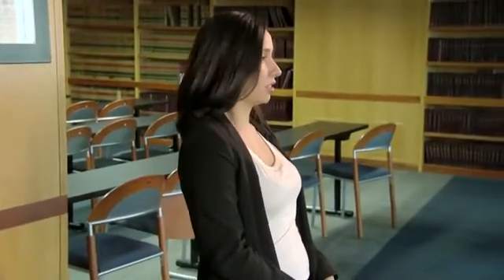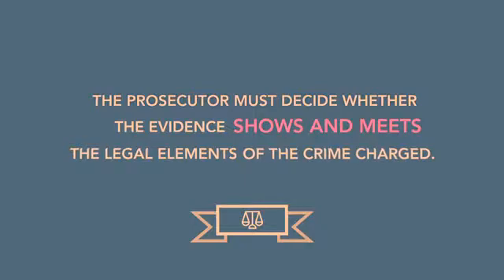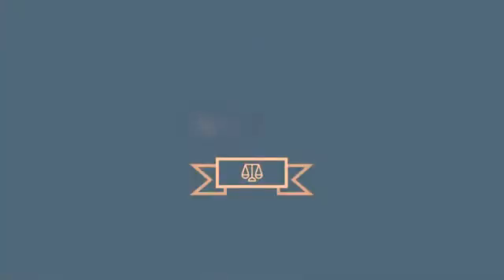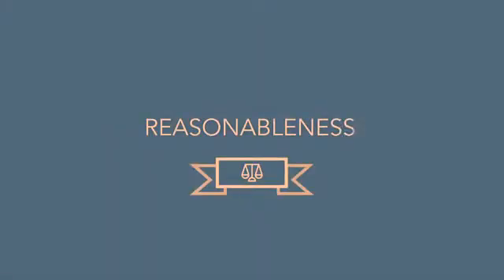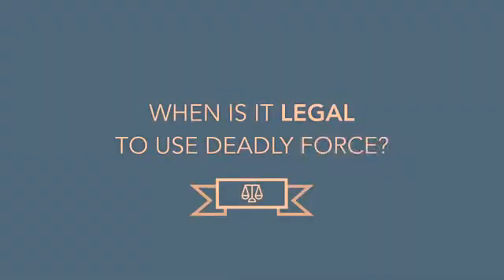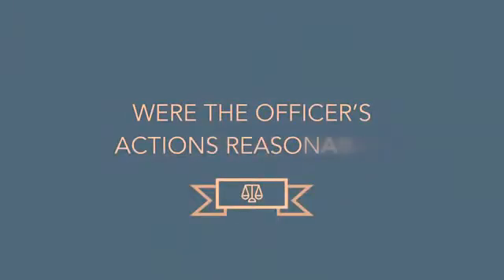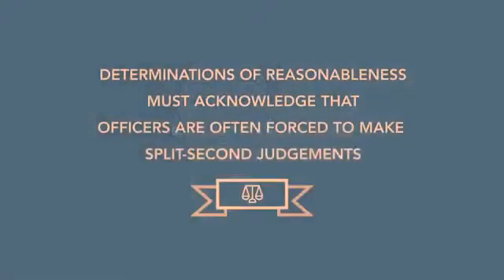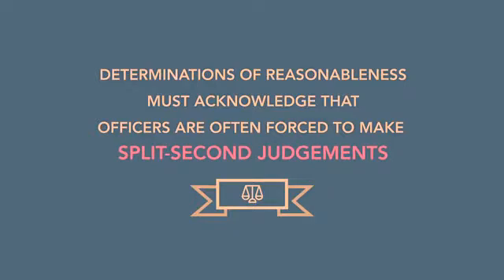Understanding Police Use of Deadly Force - City of Madison WI